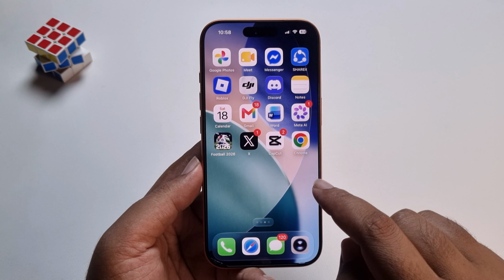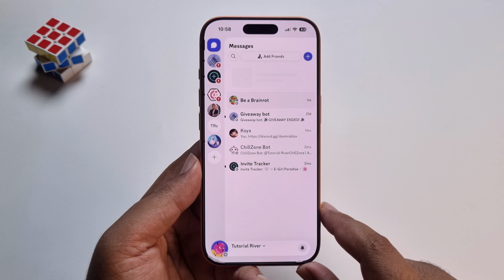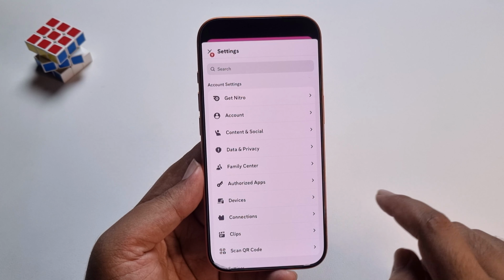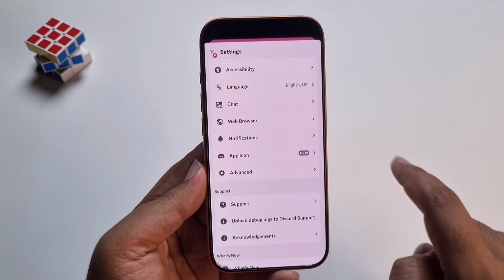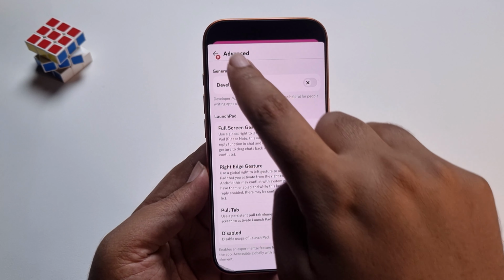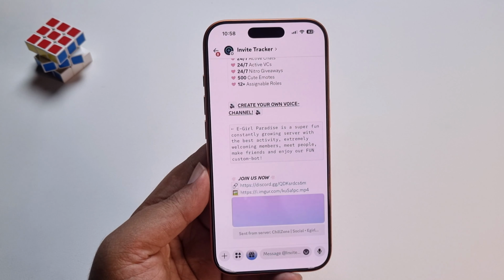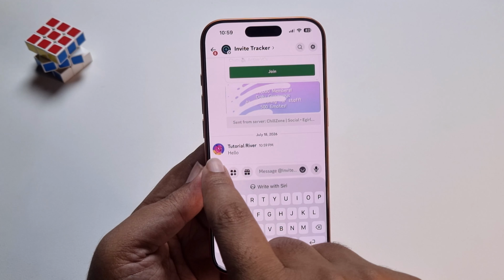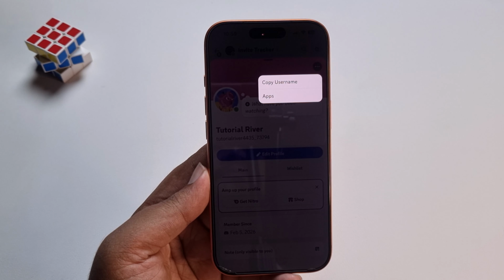How To Find Your Discord User ID (Android & iOS)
Are you looking How To Find Your Discord User ID (Android & iOS). yes! you are come in the right place. i am provide very easy way. check out our solution.